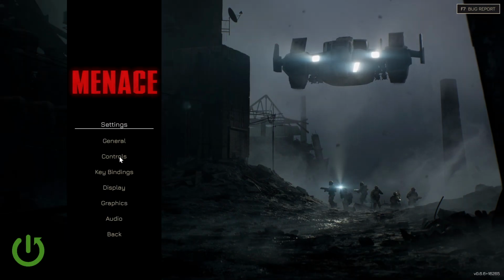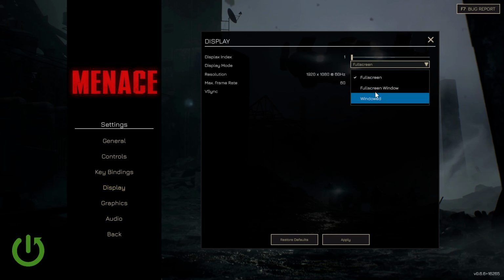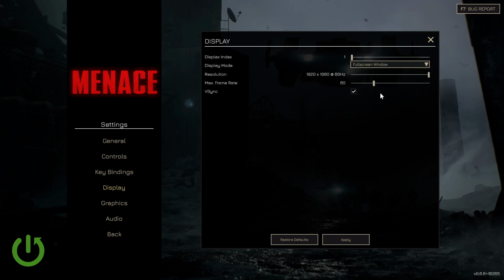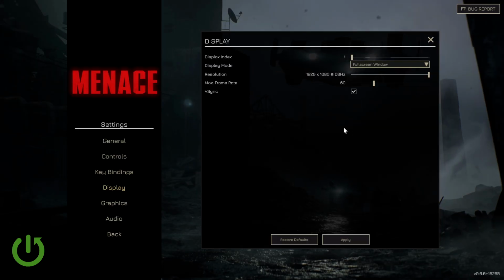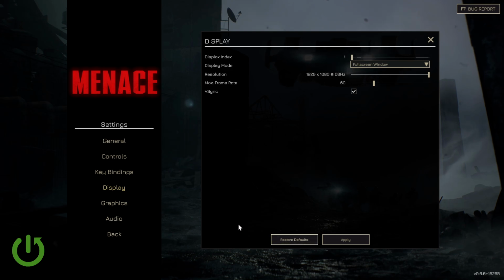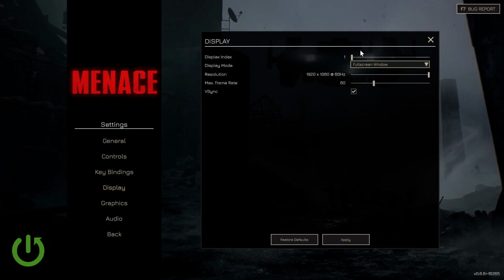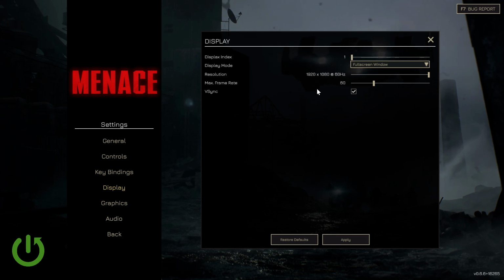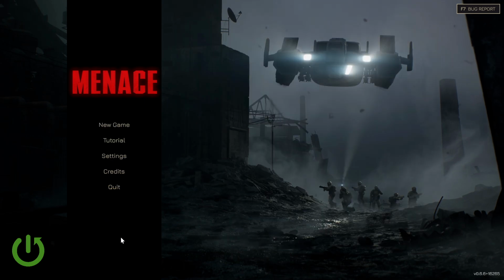MENACE - How to Change Display Mode (Fullscreen / Windowed)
In this short and clear video you will learn how to change the display mode in MENACE. I show how to open Settings, go to Display, and switch between Full Screen, Full Screen Window (borderless) and Windowed. You'll see how to apply changes, what to do if OBS shows a brief black screen, and how to restore defaults so your game returns to the original display settings.

How to change the display mode in MENACE?
How to switch to full screen window in MENACE?
How to restore default display settings in MENACE?

0:00 Intro
0:03 Open Settings → Display
0:15 Choose Full Screen / Full Screen Window / Windowed
0:20 Select option and hit Apply
0:26 OBS / brief black screen note
0:41 Restore Defaults if needed
0:56 Back and Finish